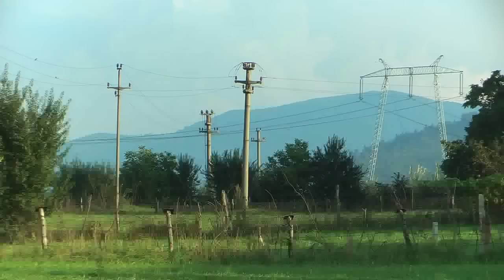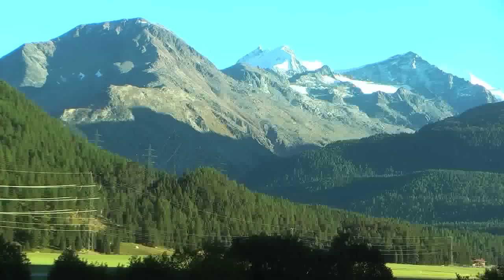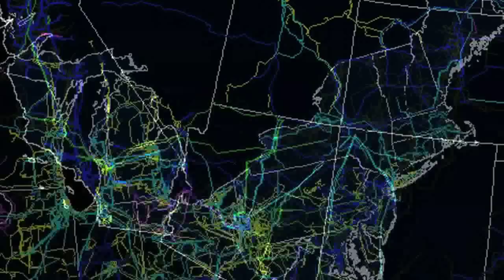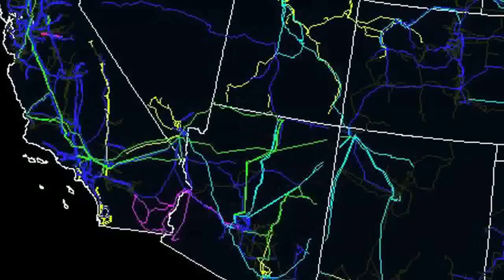Electric Utilities in the 50s and 60s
Electric Utility Pioneer Lionel Barthold talks about working in the power utilities business in the 50s and 60s, grid expansion, using a Transient Network Analyzer. It was a room filled with small scale components to mimic a continental or regional power grid.  Problems were analyzed using complicated math instead of computers. They used a weather baloon to attract lighting to test systems... excerpt from the GE Family Album Series by the Edison Tech Center.